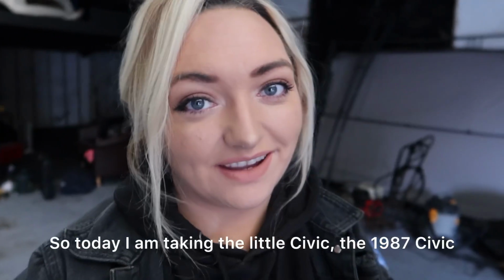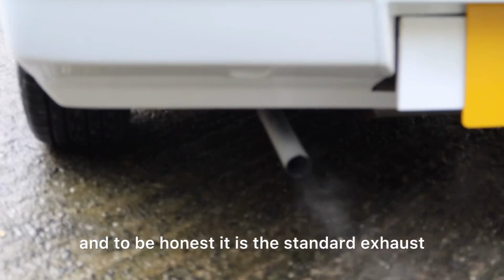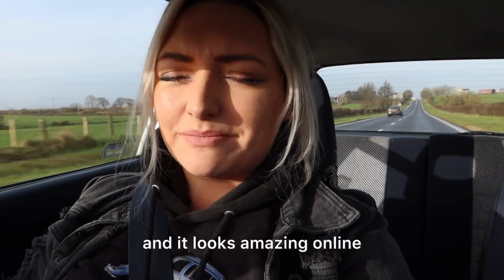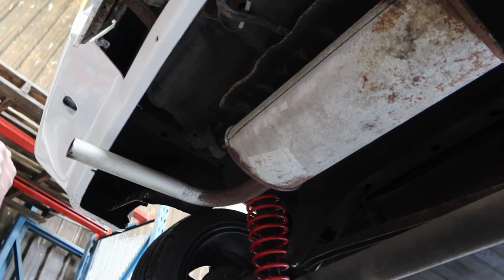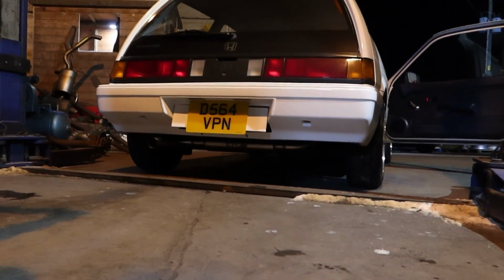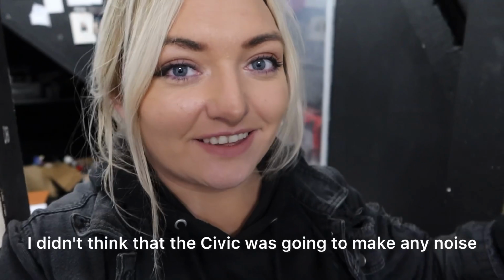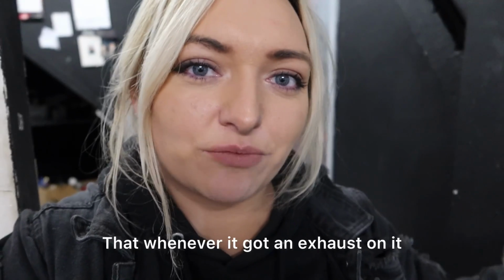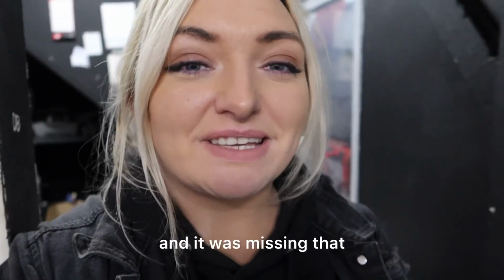Upgrading the 1987 Honda Civic Exhaust! Regret or Rejoice?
Find Davy here for all your fabrication needs!!

The old 1987 Honda civic gets a new custom exhaust. It’s very kanjo and jdm spec. It sounds mean and it definitely looks more the style of jdm goodness I love!

Very much more of a car vlog style today! Let me know if you are enjoying this kind of content :)Civic Vtec Type r Exhaust Custom exhaust Exhaust system Civicky Cars Modified Modification